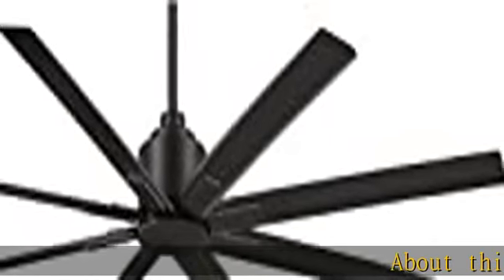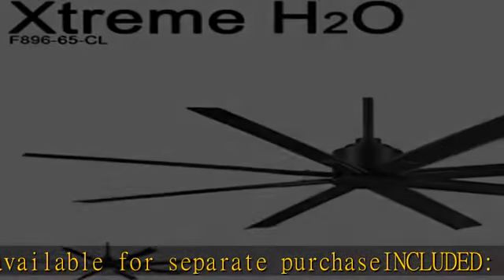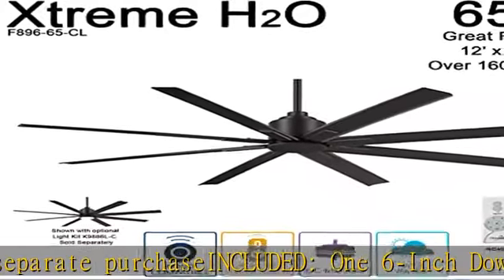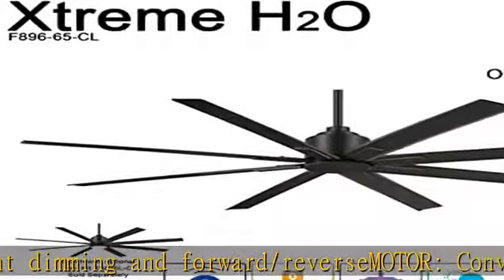Minka-Aire F896-65-CL Xtreme H2O 65 Inch Outdoor Ceiling Fan with DC Motor in Coal Finish